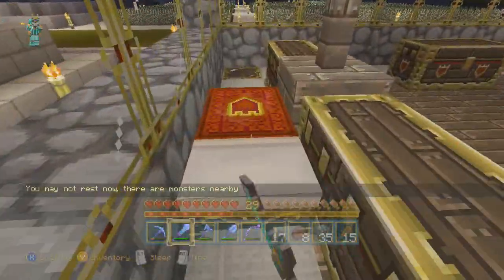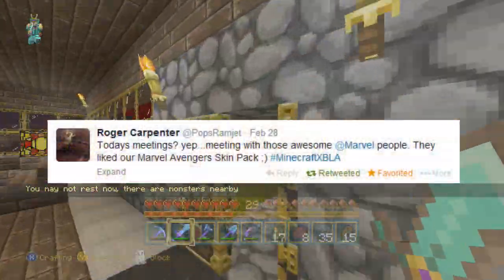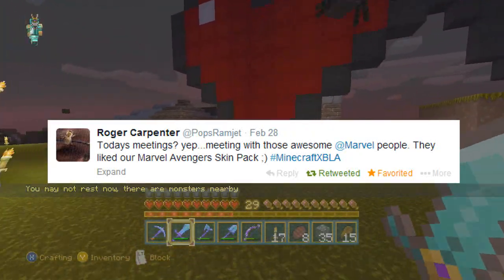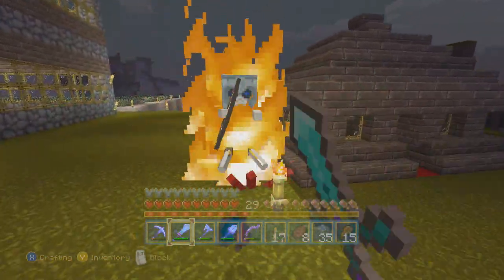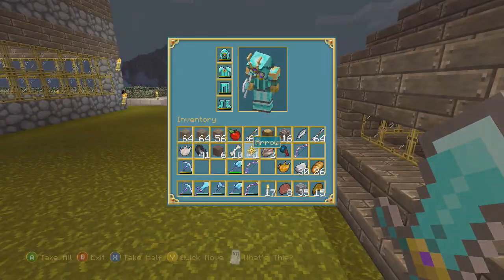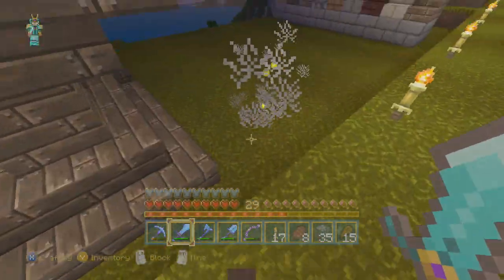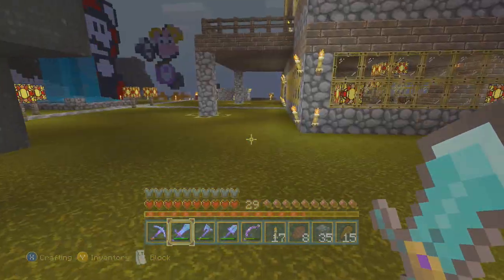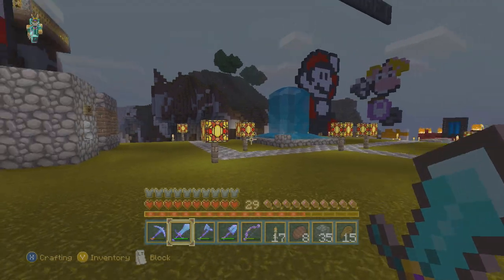Minecraft Xbox 360 & PS3 Marvel Avengers Mash-Up/Texturepack Future Additions (DISCUSSION!)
DO YOU WANT MORE MARVEL IN MINECRAFT?

What is going on guys it's ecko and welcome to a discussion about Minecraft & Marvel, as you all know Roger Carpenter visited the USA last week to talk about Minecraft XB1 & TU14. Turns out he took a surprise visit to Marvel and they said they enjoyed the Marvel Avengers skin pack, I think in the future we could see a texturepack or even a Marvel mash-up available, let me know what you think and remember to HIT that LIKE button for more!